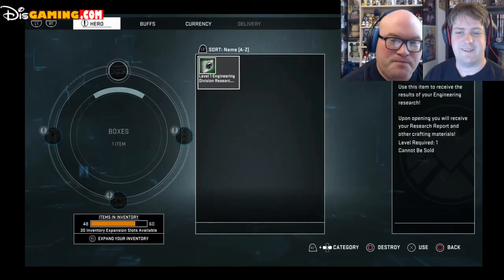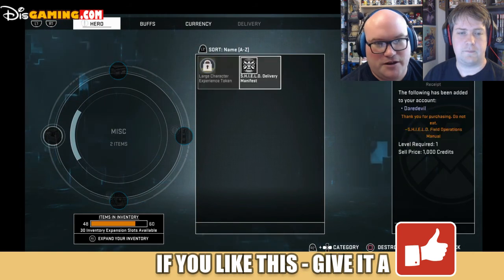Our Marvel Heroes Omega Defenders Event Thoughts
In this episode, Roger and James discuss the new Defenders event in Marvel Heroes Omega plus talk about the latest playable character, Elektra.

VISIT ONLINE -